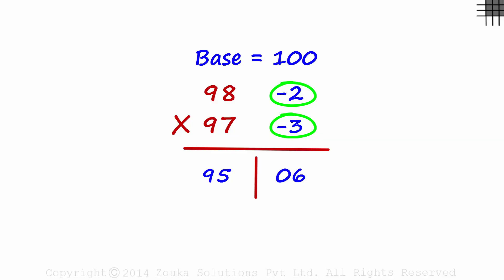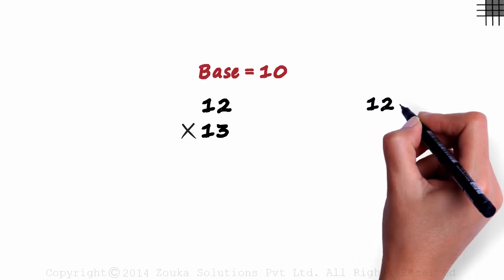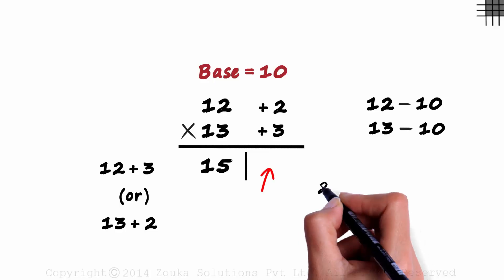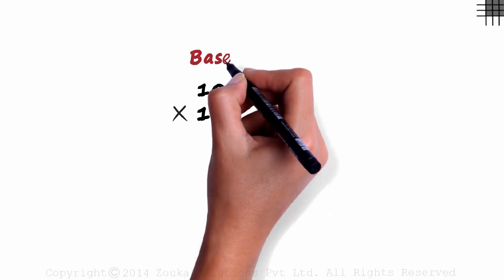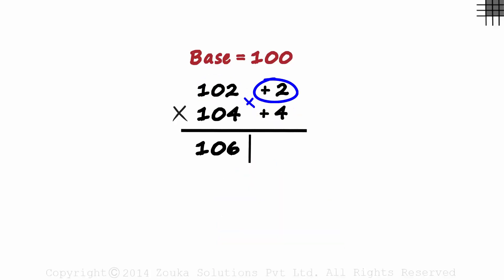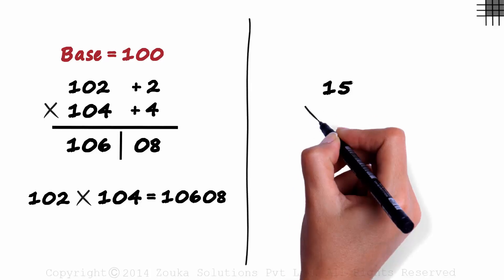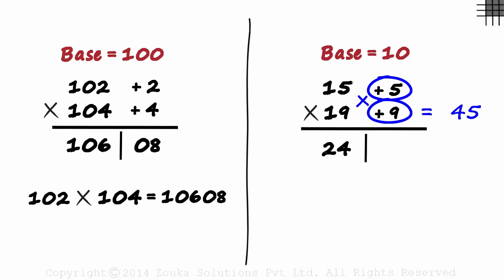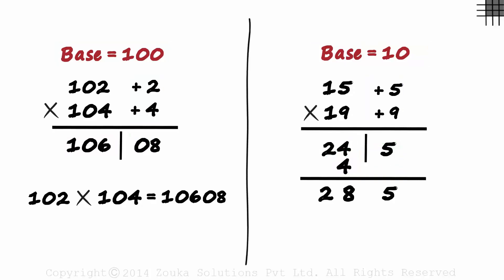Fast Math | Vedic Mental Math tricks - Multiplication 03 | Don't Memorise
📅🆓NEET Rank & College Predictor 2024 Learn the FASTEST and the QUICKEST way to multiply two numbers which are just above the base!

For instance, if the base is 1000, then you can find the product of numbers like 1002 and 1003 in less than 5 seconds using this fast math trick.

To access all videos related to Vedic Maths, enroll in our full course now

In this video, we will learn:
0:00 Multiplying numbers just below the base (100)
0:32 Multiplying numbers just above the base (10)
1:42 Multiplying numbers just above the base (100)